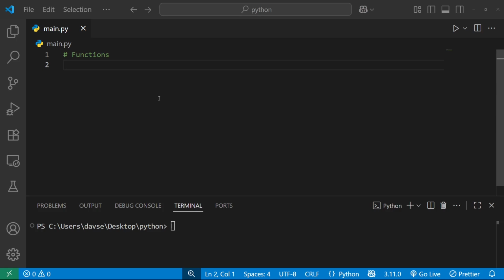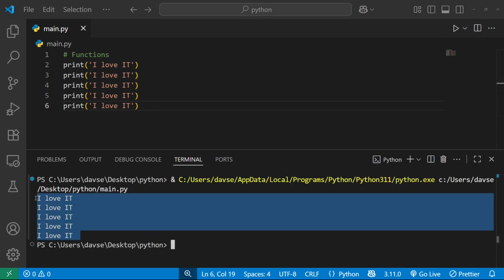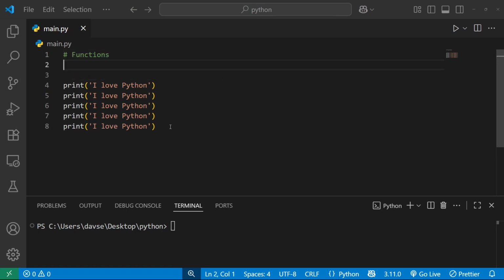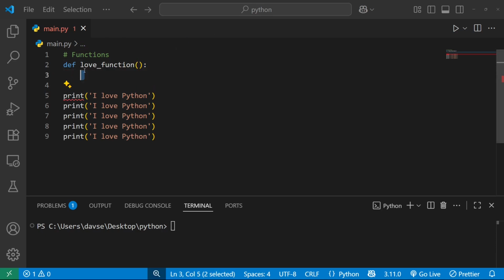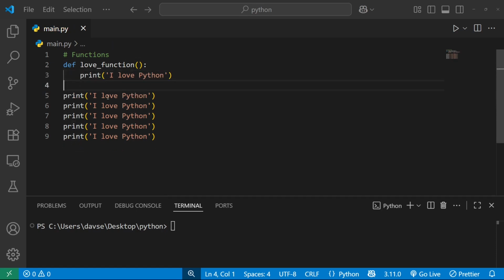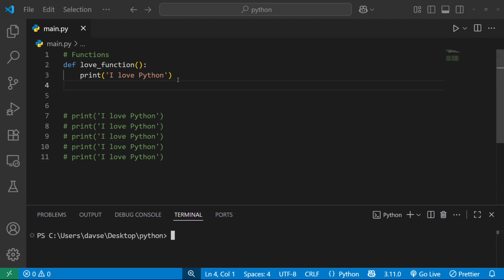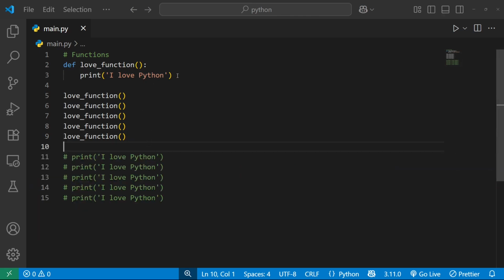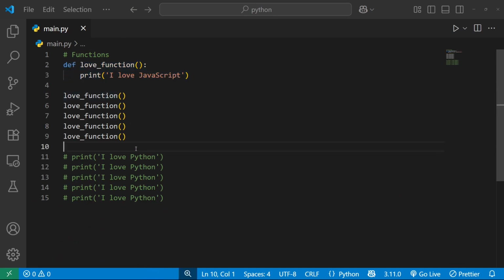94. Python for beginners - Functions - what is it?